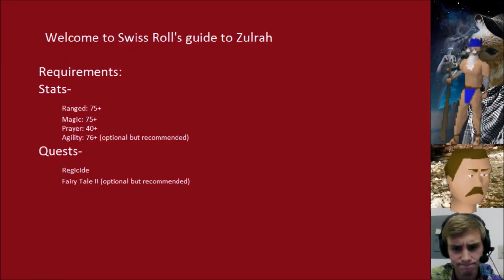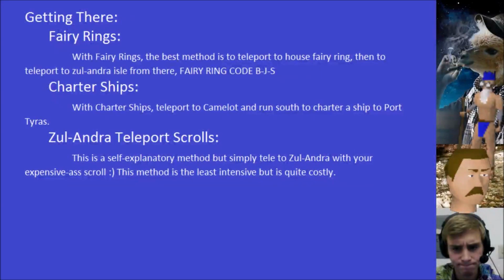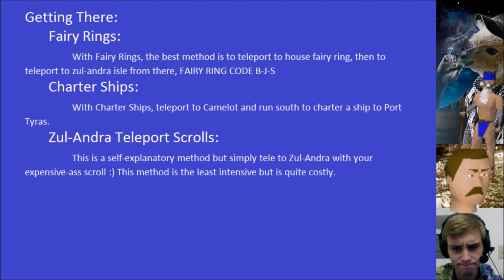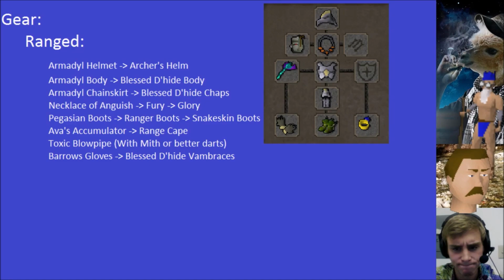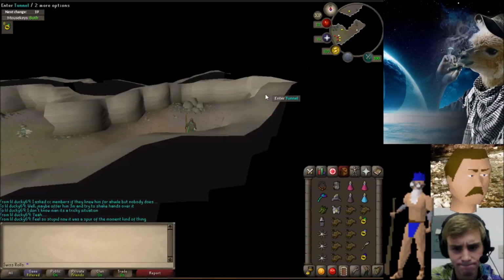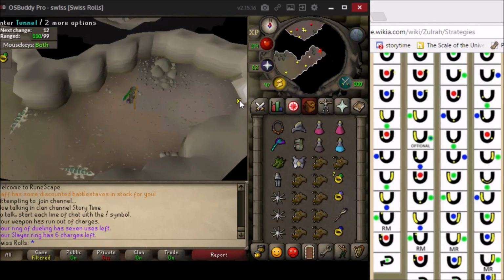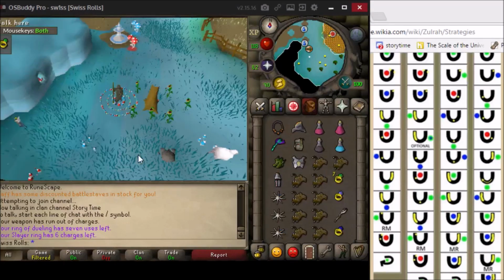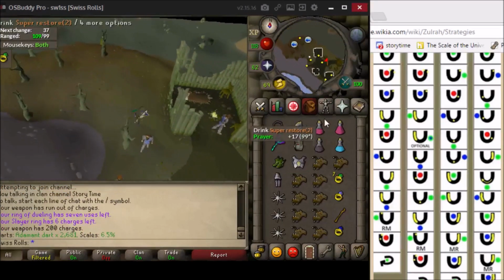OSRS Thorough Zulrah Guide by Swiss Rolls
An almost complete walk-through on all things regarding zulrah. Most of the info I use comes from the 07wiki pages which I highly recommend checking out for any oldschool related concern.
TIME STAMPS
00:00 Requirements
00:28 Getting to Zulrah
01:00 Mage Gear
01:19 Range Gear
01:32 Inventory
01:54 General Information and First Kill
05:05 Rotation Guide/Second Kill/Advanced Techniques
08:30 Hybrid/Jad phase explanation and example

OUTWORD:

If you like the video please subscribe and leave comments, as I said in the video I'll be working on some philosophy related discussions concerning MMO's and RPG games in general in the upcoming weeks/months.

Swiss